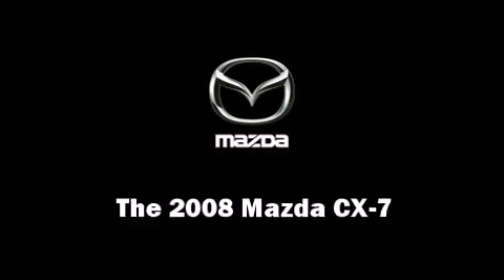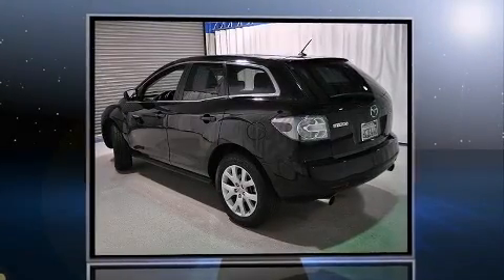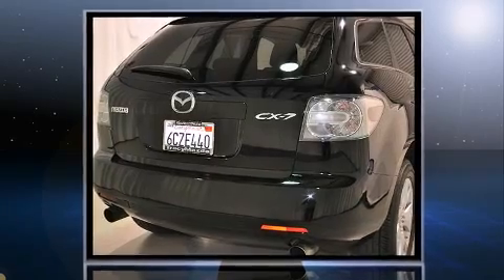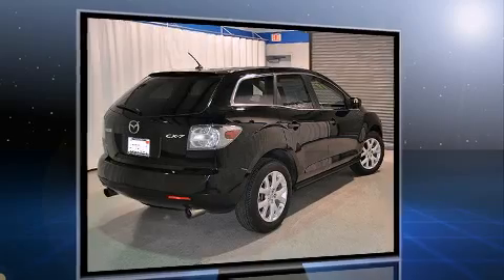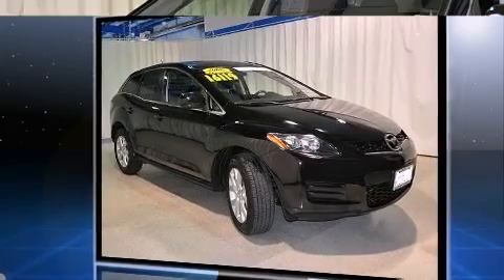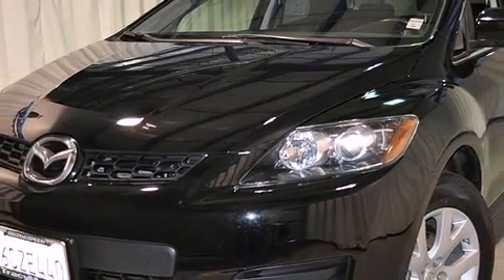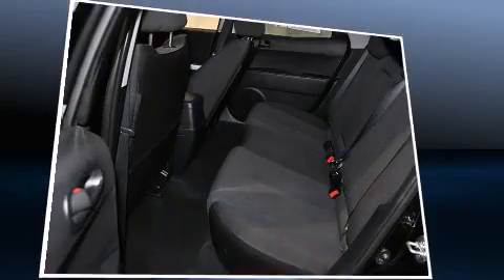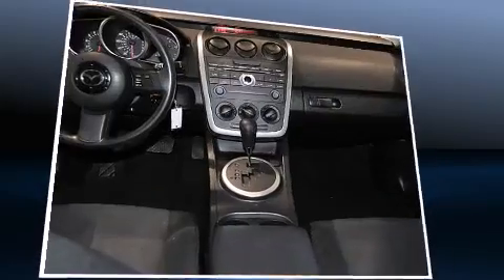2008 Mazda CX-7 Sport in Tracy, CA 95304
Tracy Mazda
2680 Auto Plaza Dr

Come test drive this 2008 Mazda CX-7. With just over 40,000 miles on the odometer, this 4 door sport utility vehicle prioritizes comfort, safety and convenience. Smooth gearshifts are achieved thanks to the 2.3 liter 4 cylinder engine, providing a spirited, yet composed ride and drive. All of the premium features expected of a Mazda are offered, including: 1-touch window functionality, a tachometer, variably intermittent wipers, power door mirrors, remote keyless entry, cruise control, and a split folding rear seat. Mazda also prioritized safety and security with features such as: head curtain airbags, front SIDE impact airbags, traction control, brake assist, anti-whiplash front head restraints, ignition disabling, and 4 wheel disc brakes with ABS. Various mechanical systems are monitored by electronic stability control, keeping you on your intended path. A Carfax history report provides you peace of mind by detailing information related to past owners and service records. We know that you have high expectations, and we enjoy the challenge of meeting and exceeding them! Please don't hesitate to give us a call.